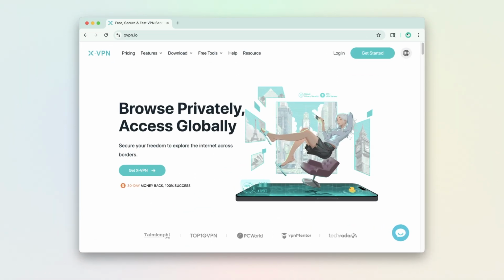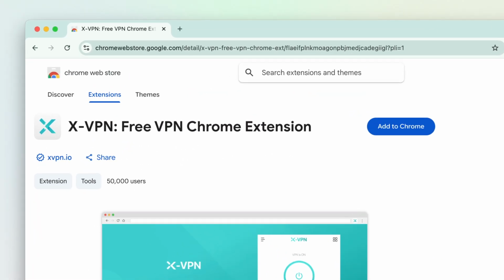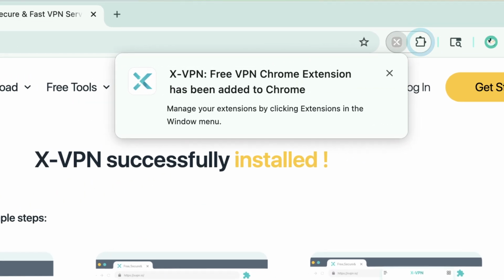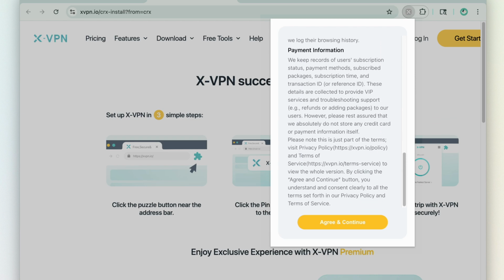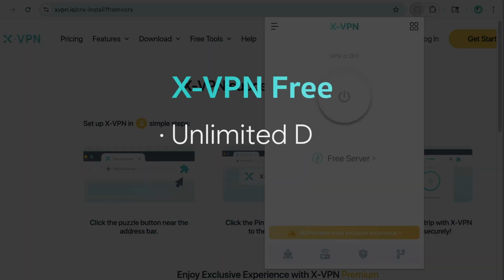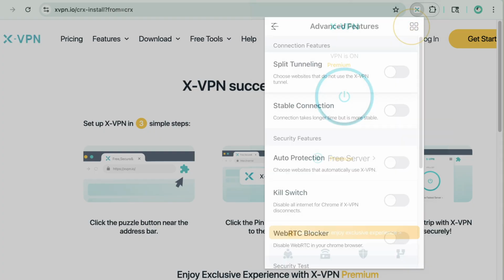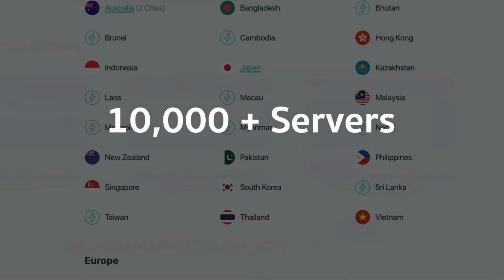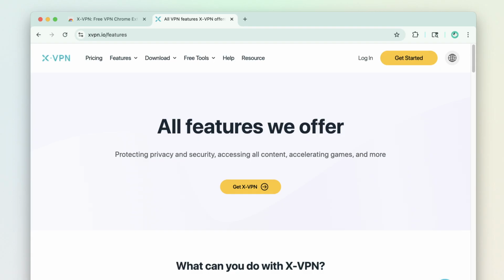How to Add Free VPN Chrome Extension | X-VPN for Chrome Tutorial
Easy guide on how to add a Free VPN Chrome Extension quickly and safely.

In this tutorial, you’ll learn how to install and use the X-VPN Chrome Extension step by step.

If you’re searching for a free VPN Chrome extension, this video is for you.
🎯 Here’s why I recommend X-VPN for Chrome:

1. No sign-up required & free to get started
Use X-VPN in Chrome without creating an account or paying upfront.

2. Built with privacy in mind
X-VPN encrypts your browser traffic and hides your real IP address to protect your activity from third parties. We also follow a strict no-logs policy, so we don’t track or store your browsing activity.

3. Unlimited data on the free plan
The free plan offers unlimited data, so you can keep your VPN connected without worrying about limits.

4. Advanced security features included in the free plan
Free tools like Kill Switch and WebRTC Blocker enhance your browser privacy and security.

5. Reliable connections worldwide
With 10,000+ servers across 80+ countries and 250+ locations, X-VPN delivers stable connections.

6. Optimized servers for streaming
Enjoy smoother streaming directly from your Chrome browser.

In short, if you’re looking for a reliable and easy-to-use Free VPN Chrome Extension, this video shows you exactly how to set up X-VPN in Chrome step by step.

🕙 Timestamps
00:00 How to install X-VPN Chrome Extension
00:27 How to set up and connect X-VPN in Chrome
01:23 Learn more about X-VPN’s features